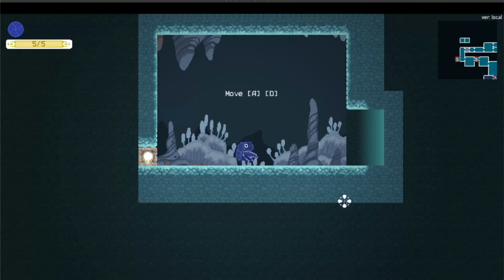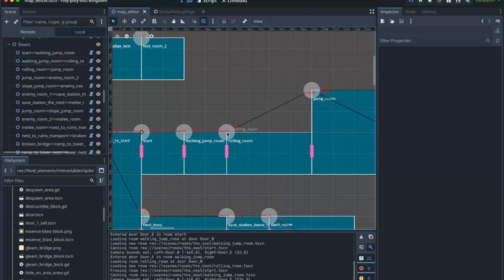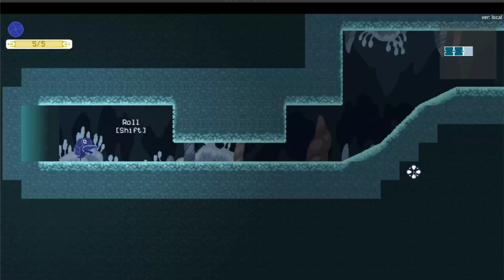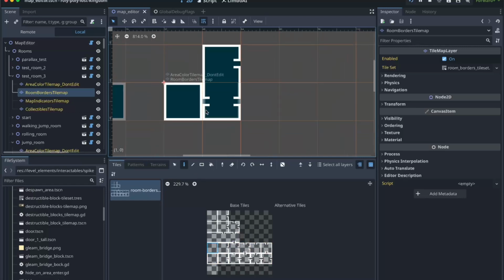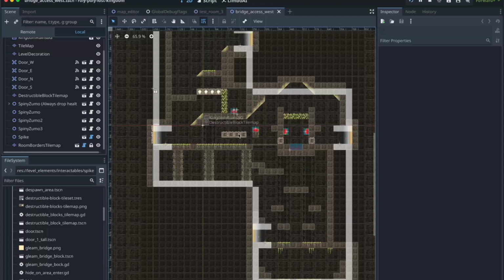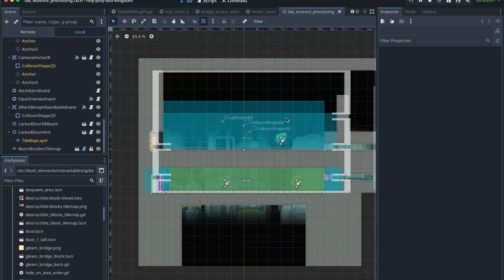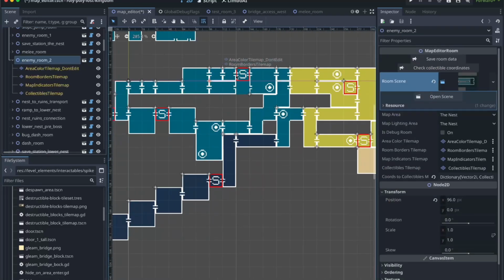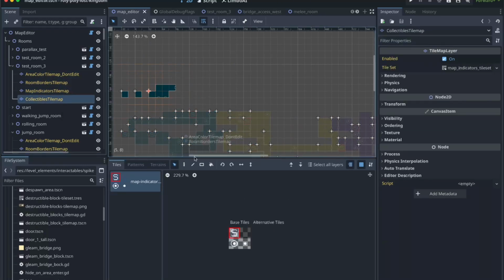NEW Map System - Roly Poly Dev Log (July 17, 2025)